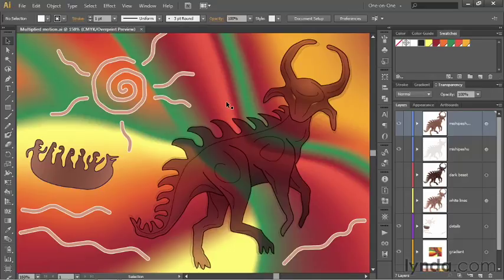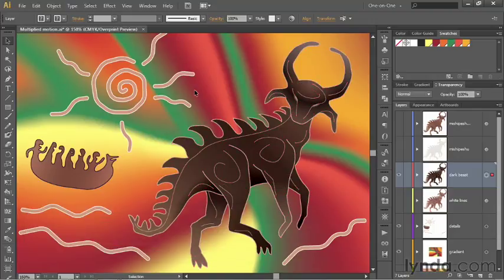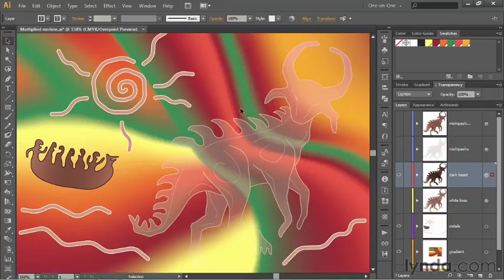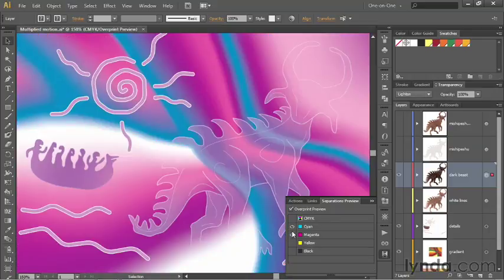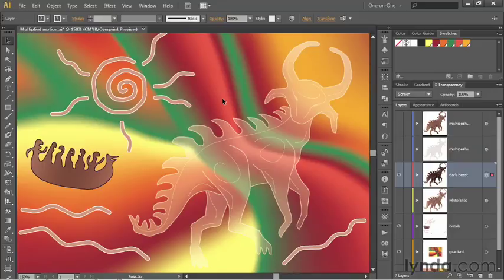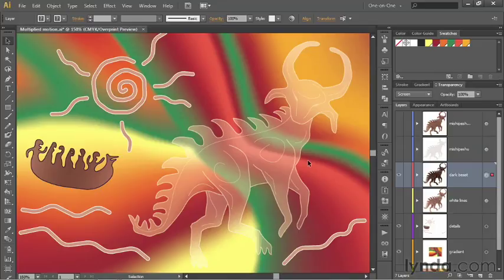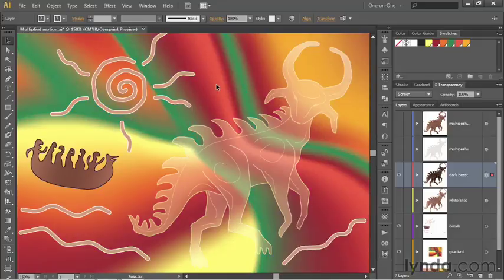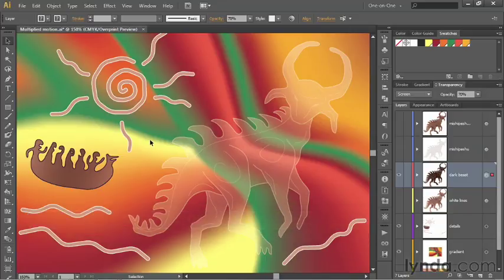28 4 Lighten, Screen, and Color Dodge